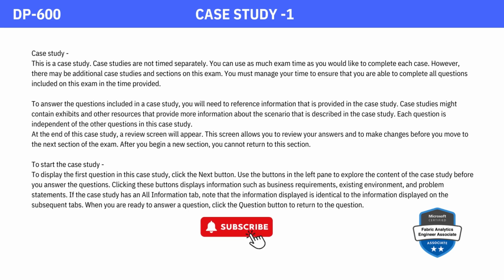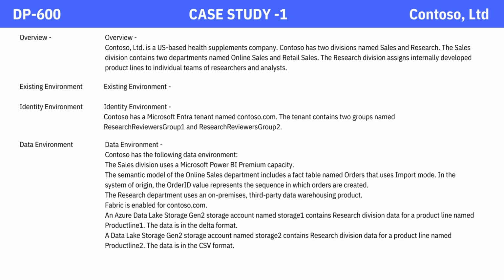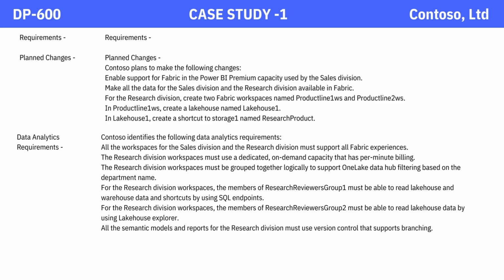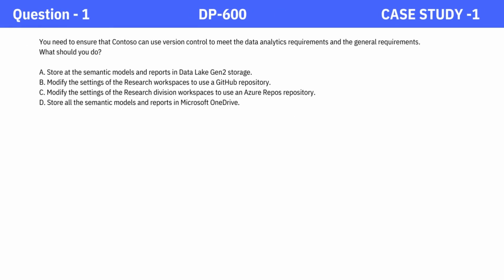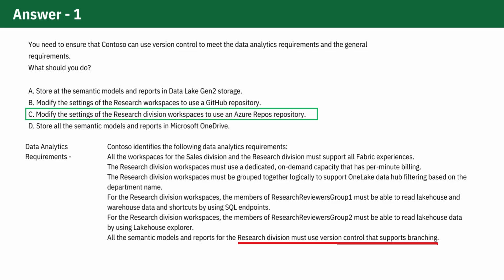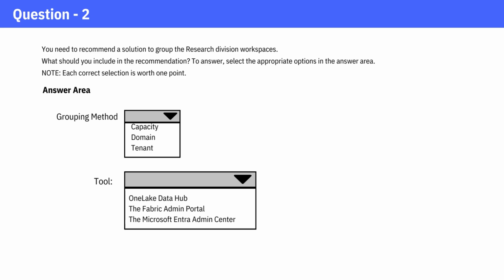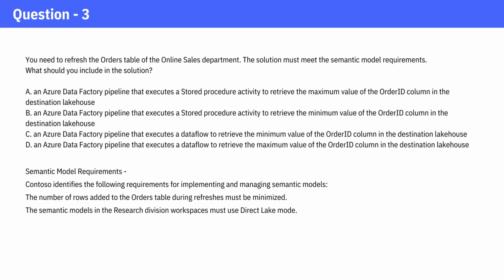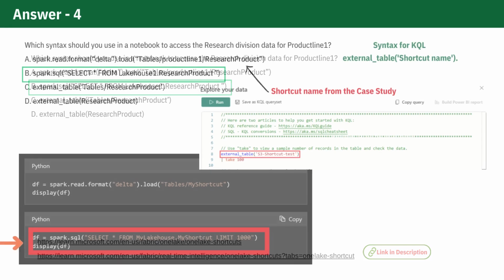DP-600 | Microsoft Fabric Analytics Engineer Associate Exam | Sample Case Study -1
This video covers the Case Study for the DP-600 exam with a detailed explanation, ensuring you can pass your exam with ease. It provides comprehensive explanations for why each answer is correct, helping you succeed in the DP-600 Microsoft Fabric Analytics Engineer Associate exam. The main focus is on the strategy for identifying key words in the questions, understanding the underlying concepts, and answering them effectively.

NOTE: You will find the same or similar kinds of questions in the real exam. These questions and case studies, which I have come across from various dumps, have helped me, so I am putting them together to help you pass the exam with ease. Additionally, this case study appeared in the exam when I took it last week.

What other topics or specific areas within the DP-600 exam would you like to see covered in future videos?

Question-1

Question-2

Question-4